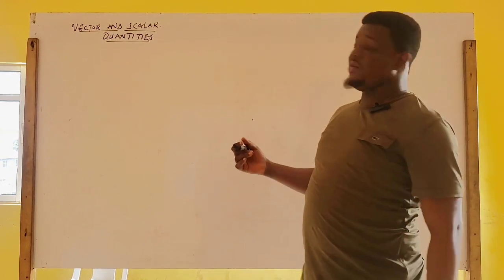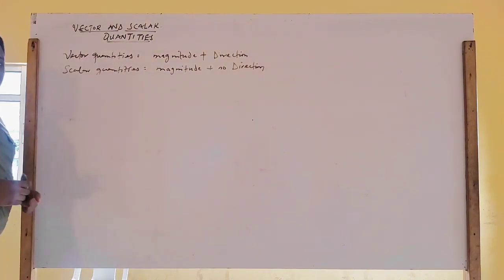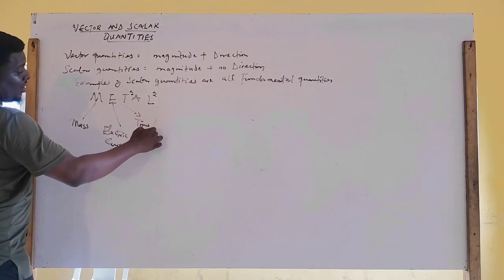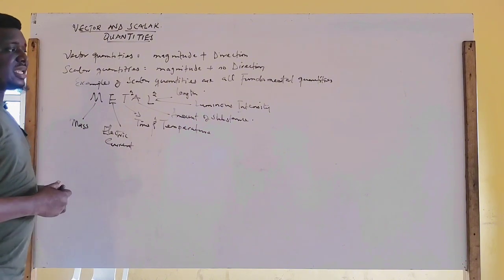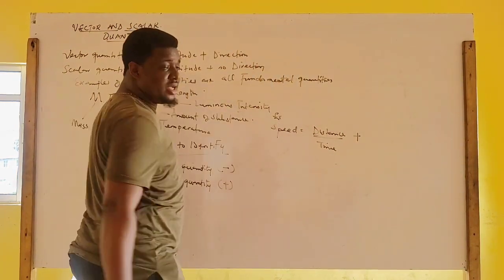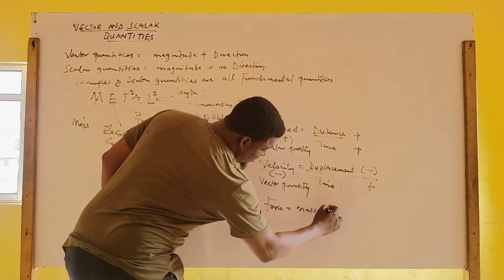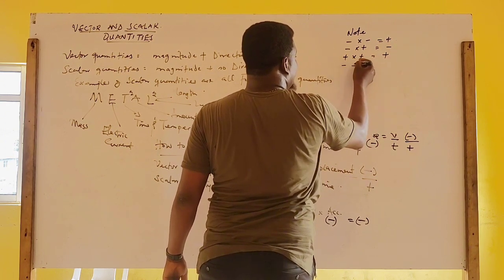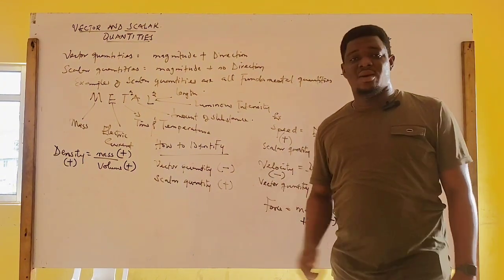Vector and scaler quantities in actions ⚙️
🌟 Welcome to [KT physics], where the wonders of physics and mathematics come to life! 🌟

Are you ready to embark on a thrilling journey through the fascinating realm of scientific understanding? Look no further! Our channel is your ultimate destination for unraveling the complexities of physics and mathematics, one engaging video at a time.

📏 In today's enlightening episode, we delve into the essential topic of measurements and their units, laying the foundation for a profound grasp of the scientific universe. Whether you're a budding physicist, a curious student, or simply someone intrigued by the mysteries of our world, we've got you covered.

🔍 Join our expert educators as they seamlessly guide you through the intricacies of measurement systems, exploring the significance of units in physics. From the basic principles to advanced concepts, we break down the barriers to comprehension, ensuring that every viewer can grasp these fundamental ideas with ease.

🎓 Our commitment to clarity and simplicity sets us apart. Complex theories become accessible as we demystify the world of physics and mathematics, fostering a love for learning and understanding. No more confusion – just pure, unadulterated knowledge!

Turn those "Aha!" moments into a daily occurrence as we empower you to navigate the intricate tapestry of physics and mathematics. Each video is a stepping stone toward a deeper understanding of the cosmos.

🌌 Don't miss out on the excitement! Together, let's unravel the secrets of the universe and ignite the spark of curiosity that fuels a lifelong love for learning.